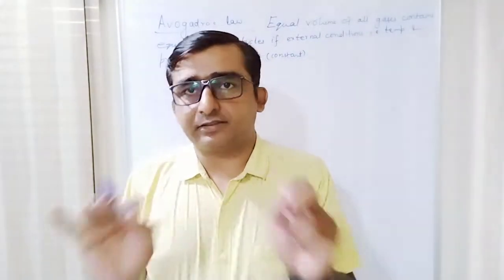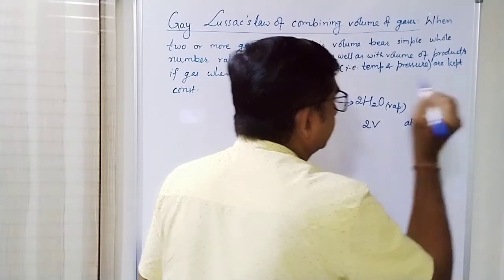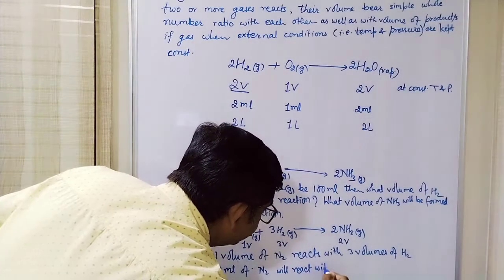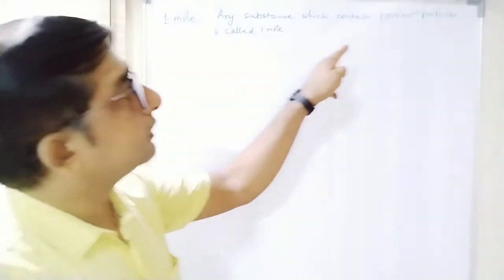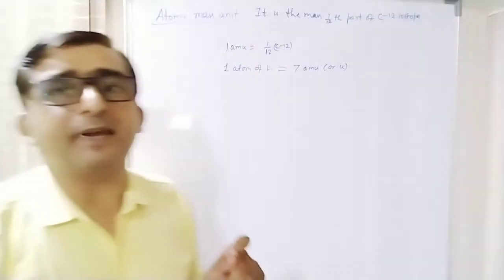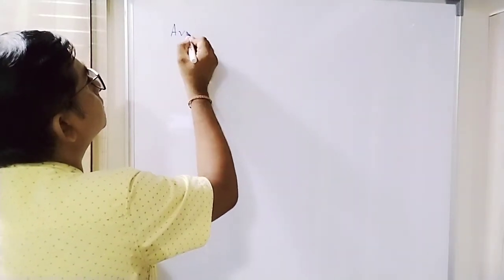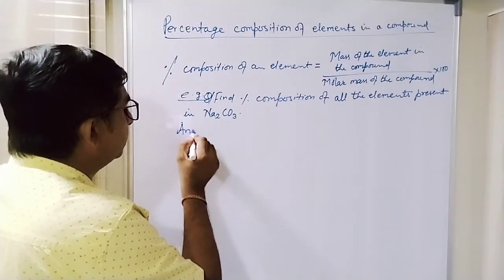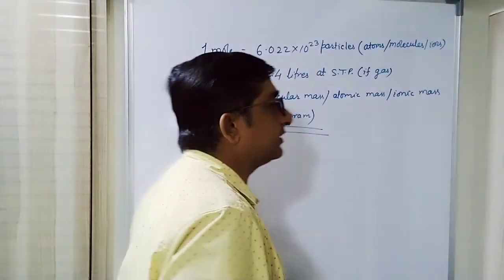Some Basic Concept of Chemistry Part 2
In this lecture you can learn about Avogadro's law, Gay Lussac's Law, mole concept and percentage composition